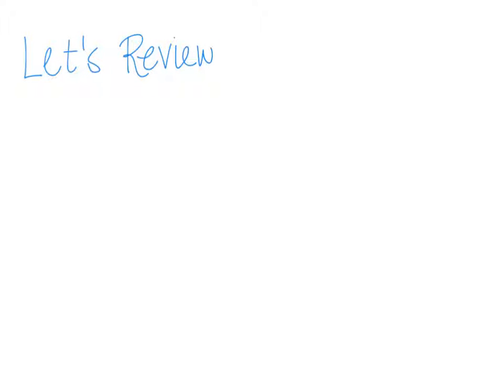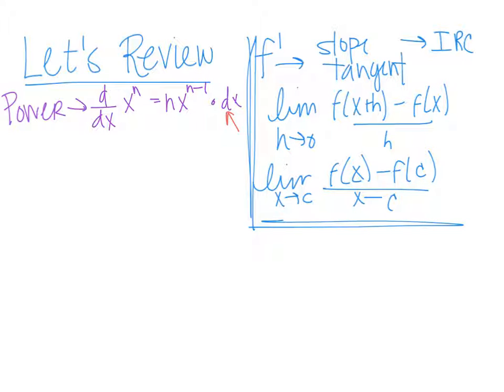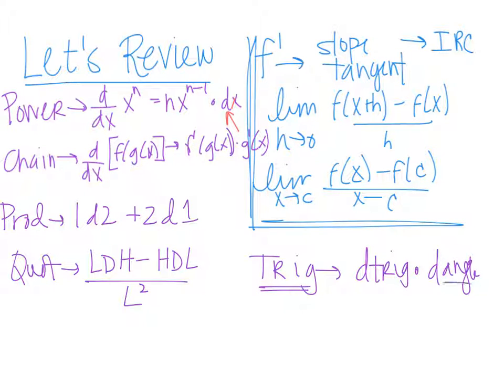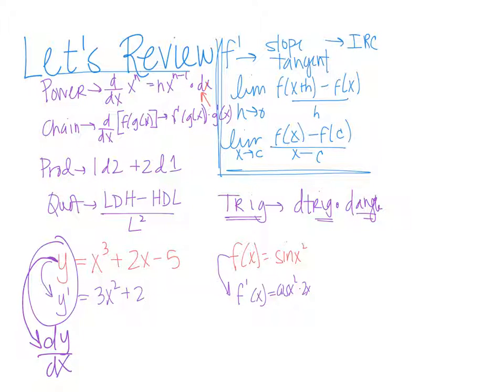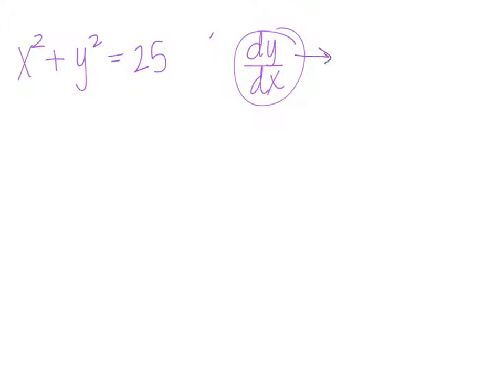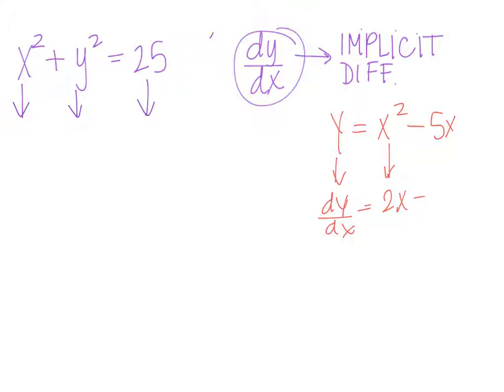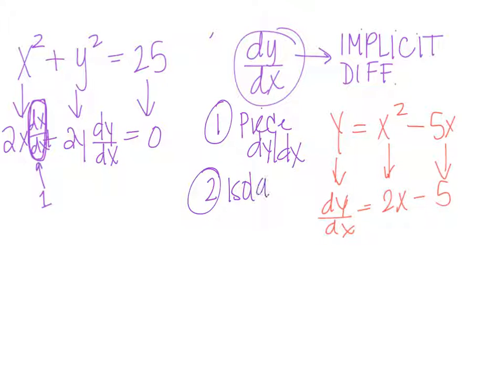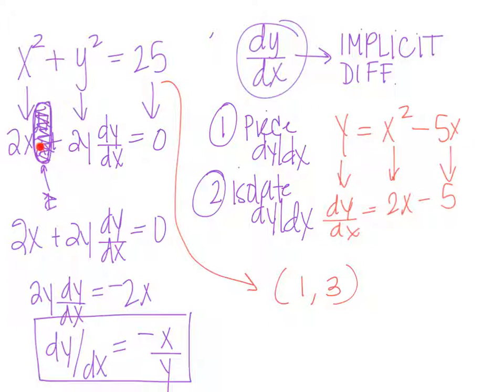Implicit Differentiation part 1